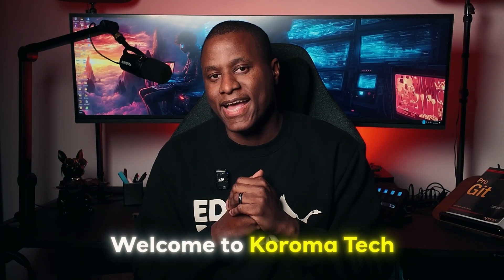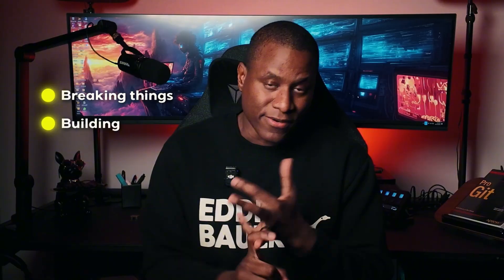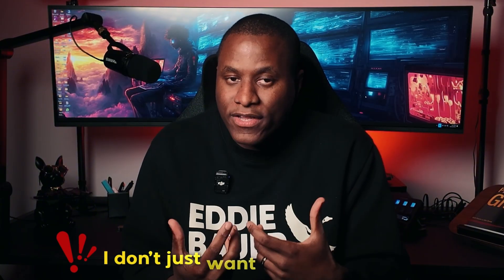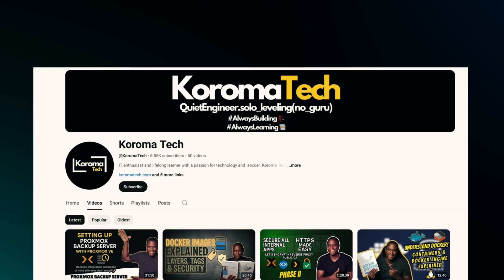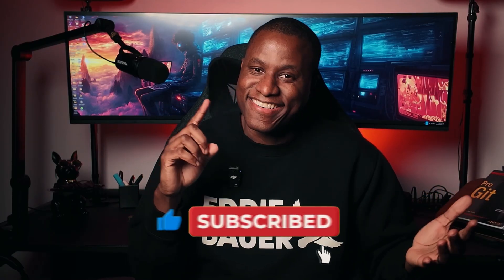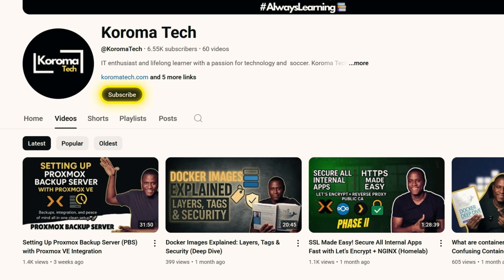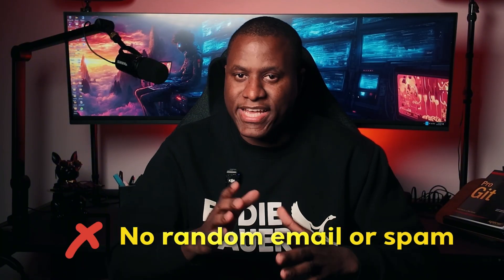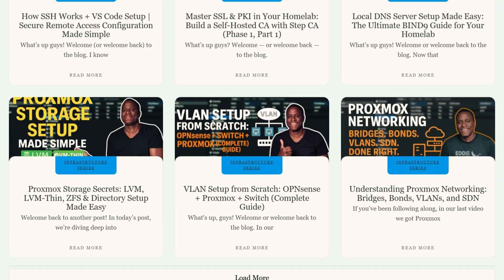Koroma Tech(Come Grow with Me)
An IT enthusiast and lifelong learner with a passion for tech. Koroma Tech is where I share my journey and help others along the way. I enjoy taking on challenges and see each one as a chance to learn and grow.

JOIN THE COMMUNITY / FELLOW ME

SUPPORT KOROMA TECH
Amazon Storefront

"How I Turn Everyday IT Problems Into Learning Opportunities"
"My Homelab Setup — The Heart of Koroma Tech"
"Why Every IT Enthusiast Should Learn Linux in 2025"
"Automation Isn’t Just for Experts — Here’s How I Got Started"
"The Power of Breaking Things: Learning Tech the Hard (and Best) Way"
"How I Keep Leveling Up My IT Skills Without Burning Out"
"From Curiosity to Confidence — Building My First Network Lab"
"What I Wish I Knew Before Starting My Tech Journey"
"Homelab Projects That Taught Me More Than Any Certification"
"Learning in Public: How Sharing My Journey Changed Everything"
"Building an IT Career Without a Degree — My Honest Experience"
"Simple Automation Projects to Supercharge Your Home Lab"
"How I Turned My Passion for Tech Into a Learning Platform"
"The Tools I Use Daily as an IT Enthusiast"
"Why Failing Is the Fastest Way to Grow in Tech"
"My Favorite Open-Source Projects and Why You Should Try Them"
"Experiment. Fail. Learn. Repeat — The Koroma Tech Way"
"From Virtual Machines to Containers — My Step-by-Step Journey"
"Balancing Work, Study, and Tech Passion — What Works for Me"
"Every Tech Challenge Is a Lesson — Here’s Proof"